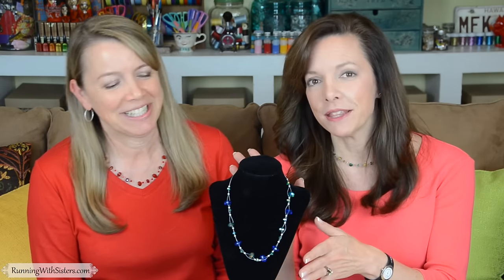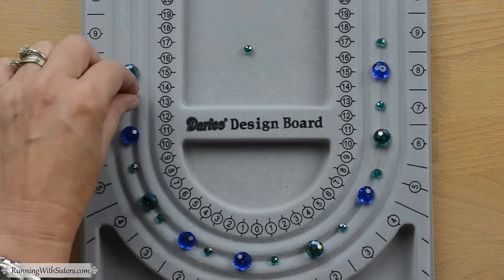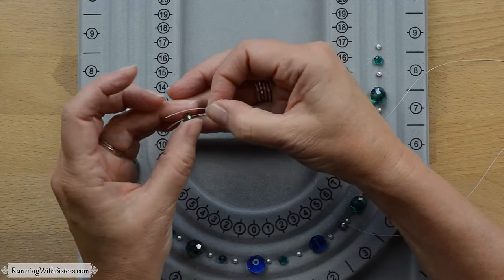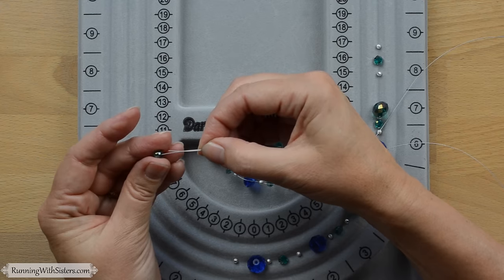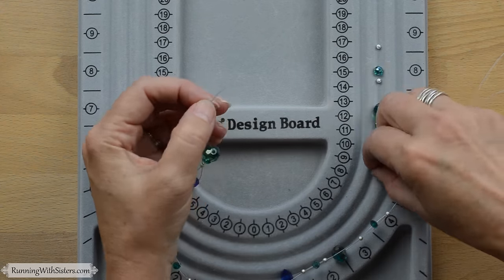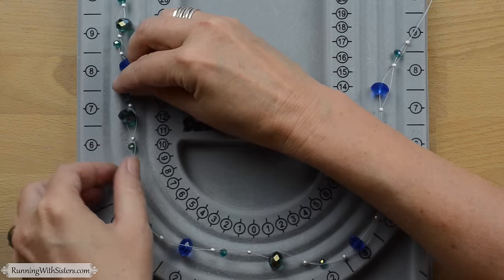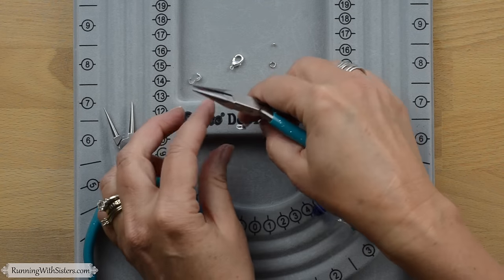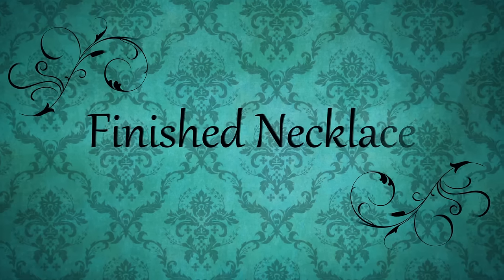How To Make A Floating Bead Necklace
Hi! We're Jennifer and Kitty, The O'Neil Sisters. Thanks for coming to our YouTube channel! We have a blog It is loaded with DIY crafts, jewelry tutorials, and all kinds of gift crafts to make. Plus we sell kits for some of our videos!
Jennifer & Kitty

Let’s connect!

Faceted crystals make this necklace really sparkle. And the “floating” effect is so easy to create! We have a complete video tutorial to show you how to make your Floating Bead Necklace. We’ll show you how weave the wires through the beads to create the floating effect. And we’ll show you how to finish the ends and put on a clasp.

MATERIALS
9 faceted rondelles, blue AB and green AB, 5mm x 12mm (“AB” is a shiny, iridescent finish on beads. It stands for Aurora Borealis.)
10 faceted rondelles, green AB, 4mm x 6mm
20 brushed silver ball beads, 3mm
1 lobster clasp, silver-plate or silver color
2 clamshell bead tips, silver-plate or silver color
2 crimp beads, 2mm, silver-plate or silver color
2 jump rings, silver-plate or silver color
Bead stringing wire, 19-strand, silver color
Bead stringing glue
Masking tape

TOOLS
Chain-nose pliers
Round-nose pliers
Wire cutters
Tape measure

This necklace is an easy one to make as a gift. We like that it doesn’t require a lot of beads, so you can actually choose more expensive beads. And it goes together fast! Let us know if you make one and what beads you chose. We love hearing from you!
Happy Crafting!
Jennifer & Kitty